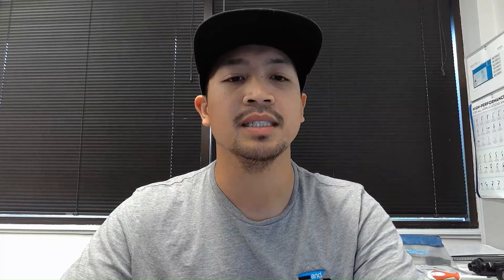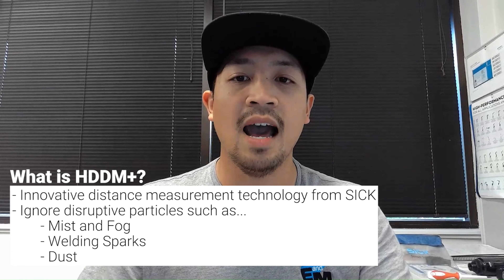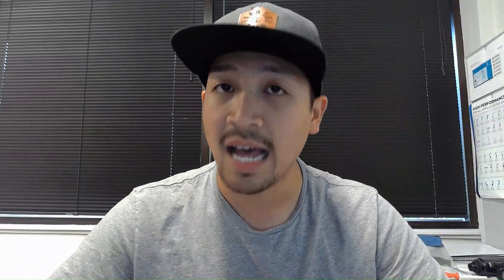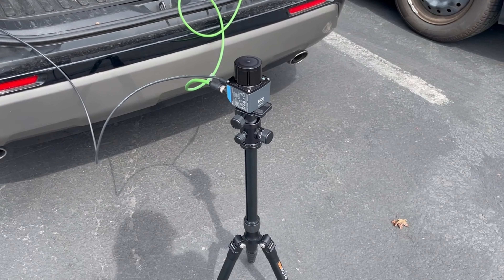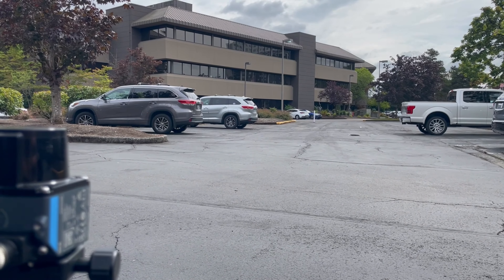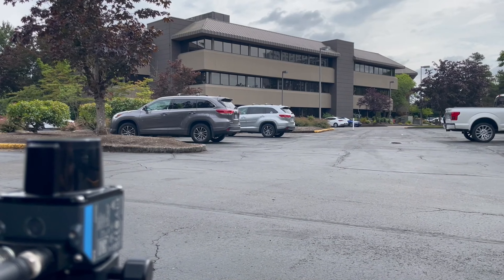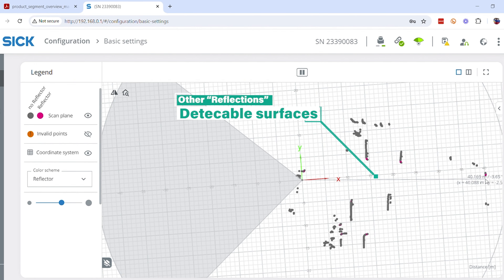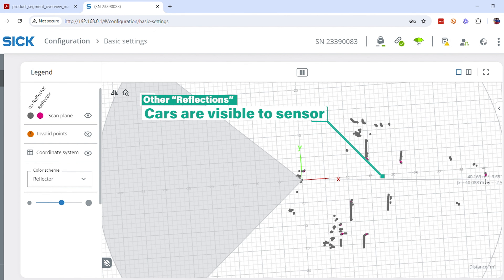SICK | Outdoor Reflector Detection with PicoScan | EandM